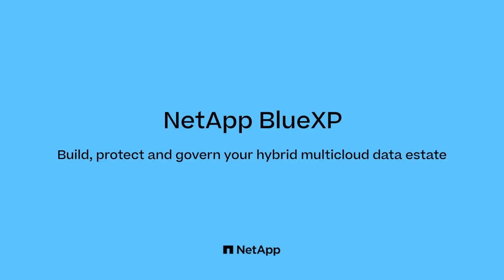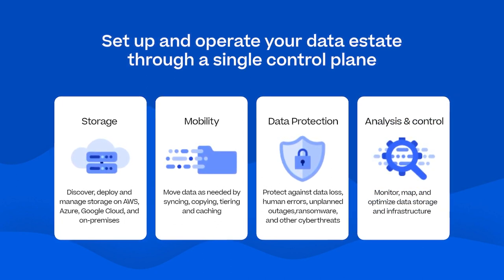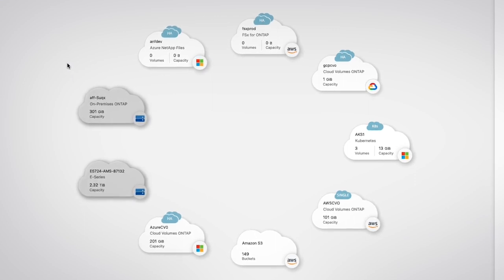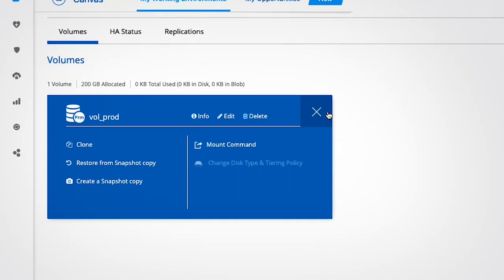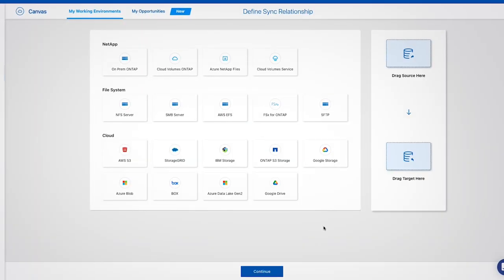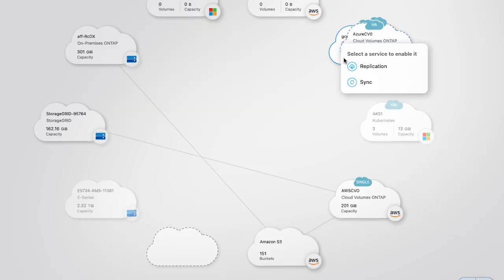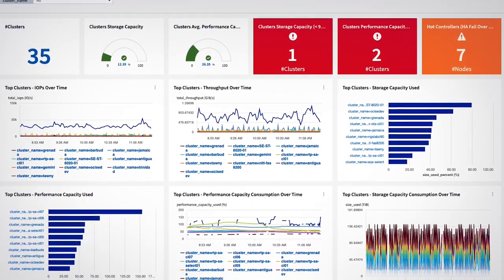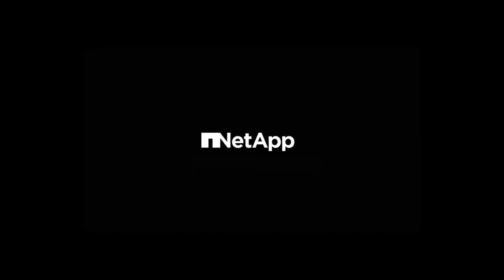What is NetApp BlueXP?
Welcome to NetApp® BlueXP™ - modern data estate operations made simple!  Easily build, protect, and govern your hybrid multi-cloud data estate from a single control plane: Discover and deploy storage on public cloud and on-premises; move data as needed; protect it from disaster and cyber threats; and monitor, map, and optimize its infrastructure and health.

In this video:
00:00 - Welcome to NetApp BlueXP
00:08 - Single-control plane
00:34 - The NetApp BlueXP console
00:54 - Storage capabilities
01:11 - Deploying and discovery
01:25 - Manage your storage environment
01:44 - Mobility capabilities
02:14 - Data estate protection capabilities
02:48 - Analysis and control capabilities